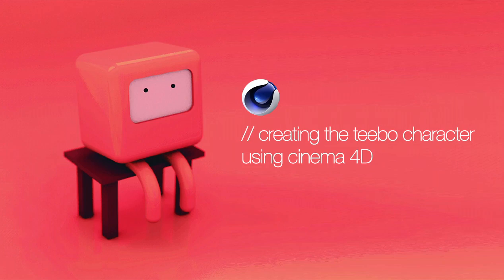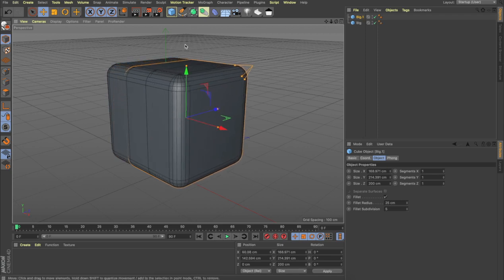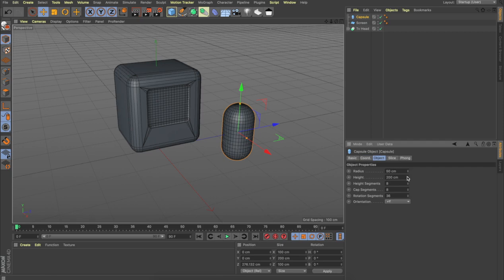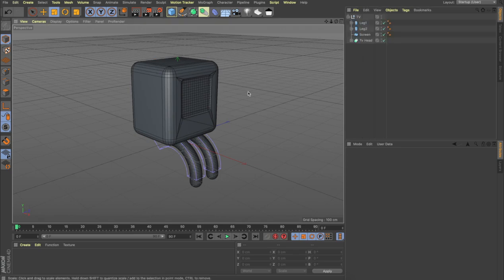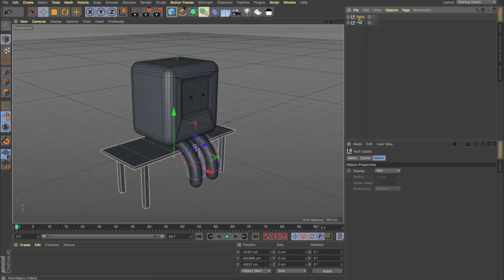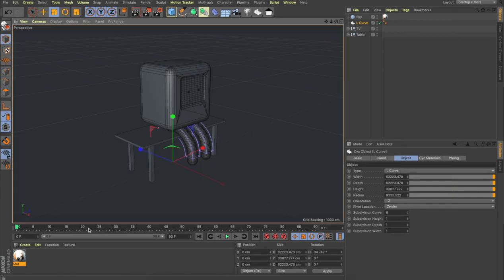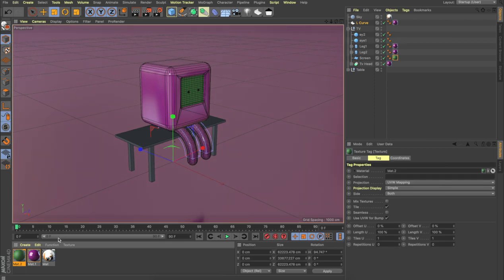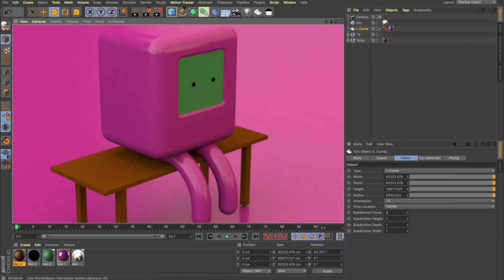Tutorial: Character Design in Cinema 4D for Beginners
In this tutorial, we will talking about how to create a basic yet cute character from primitives, adding lights and renderers and finally putting materials on them using Cinema 4D.